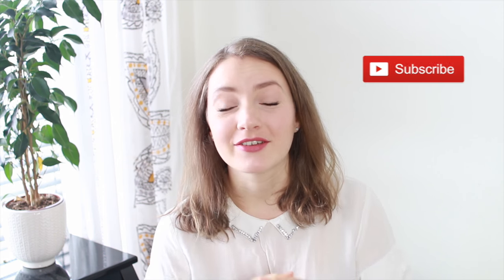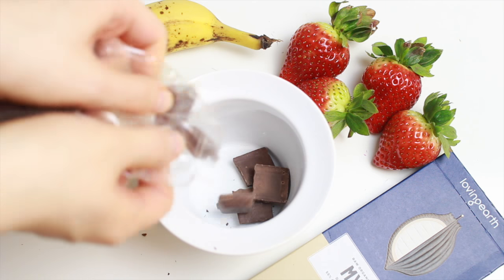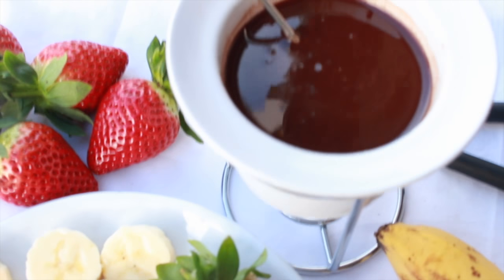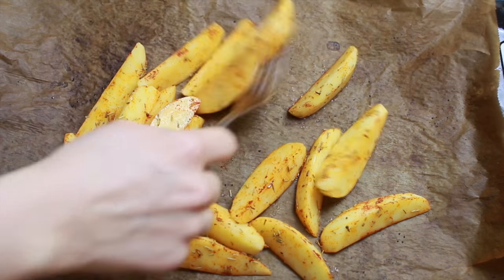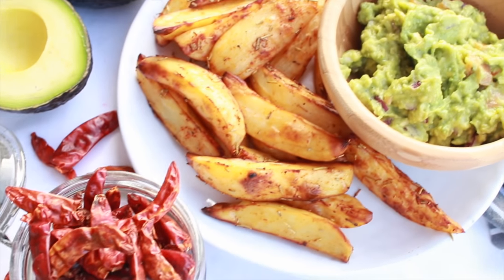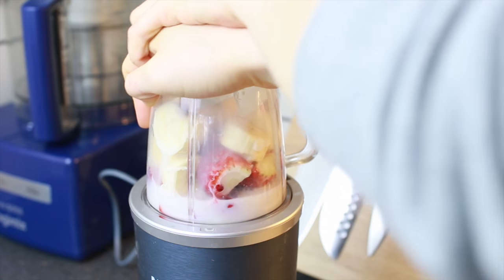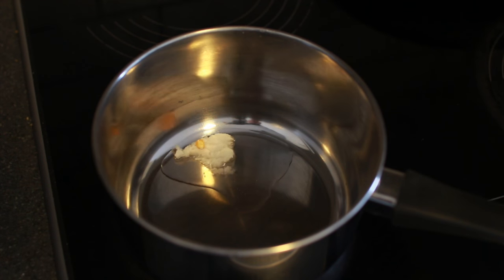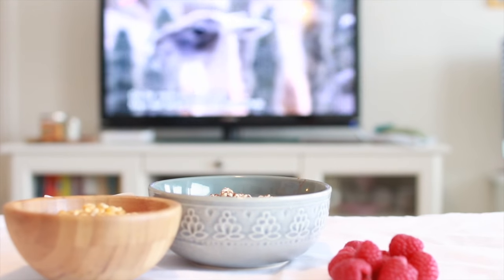Healthy Snack Ideas // Movie Night Recipes, Vegan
Healthy, vegan snacks for movie night or game night or when you just have friends coming over. These are easy to make, and will make all your guests happy. I really hope you enjoy this and please let me know if you make any of the recipes!